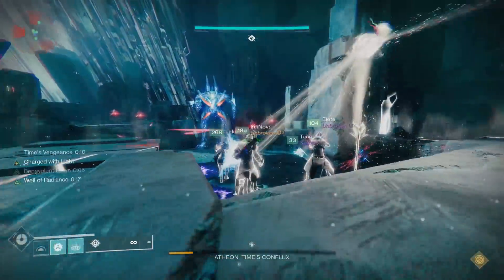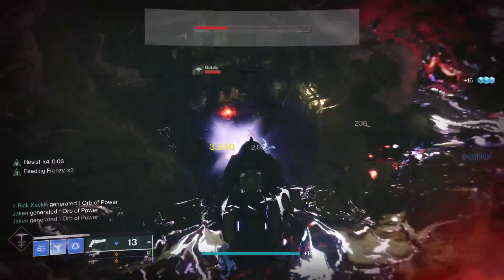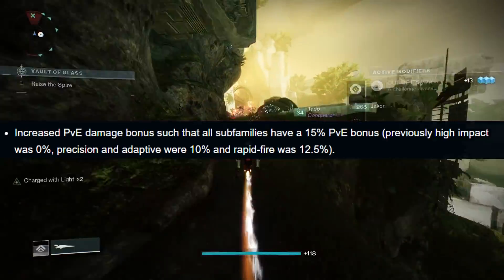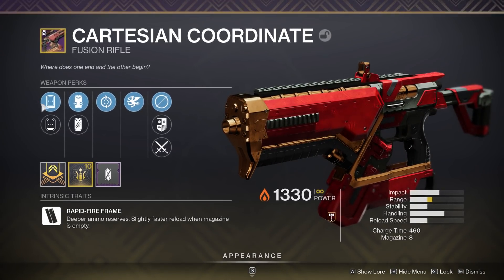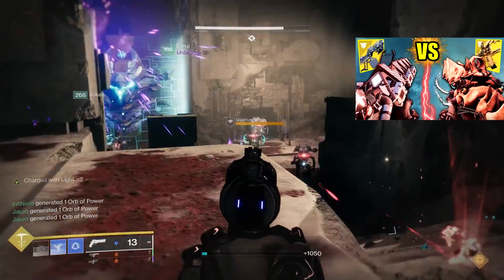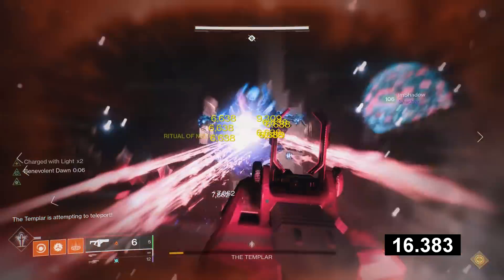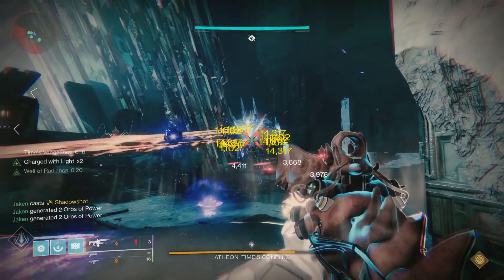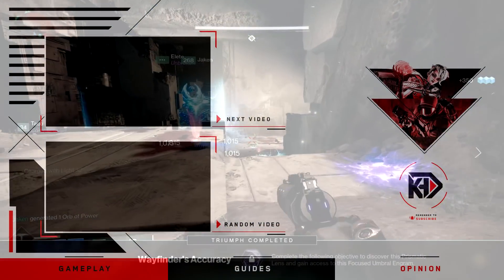The BEST DPS Weapon in Destiny 2... By a Lot 👀 | Season of the Lost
The Best Legendary Fusion Rifle is also the Best DPS Strat in Destiny 2...
to get a 2-year plan + 4 additional months with a huge discount!

New Destiny2 video, Putting the Null Composure Fusion Rifle against the Cartesian Coordinate Fusion Rifle in Destiny 2: Season of the Lost! .This is after the Witch Queen Gameplay Trailer, and Bungie 30th Anniversary Event Reveal during the Destiny 2 Showcase Event during Year 4 of Destiny 2: Beyond Light in the most recent Bungie TWAB! The new Destiny 2 Season 15, Season of the Lost is out now for PC, the Xbox Series X, Xbox Series S, and PS5! But today, After looking at the Sleeper Simulant vs One Thousand Voices (1k voices), we are showcasing the Best DPS Build in Destiny 2: Season of the Lost! Using the best rapid fire fusion rifle in the game!